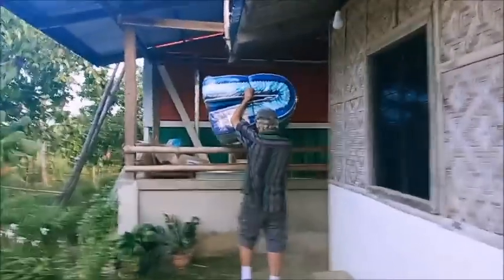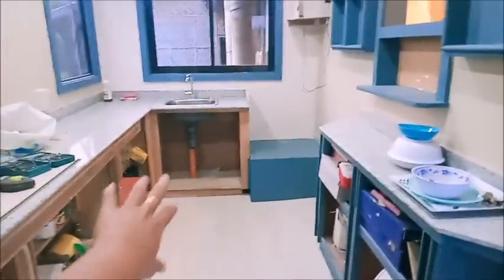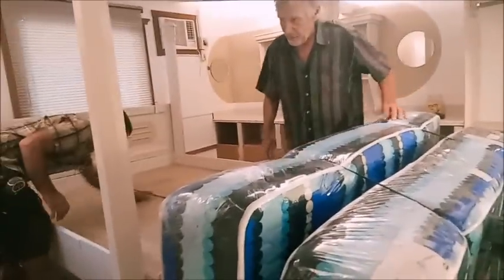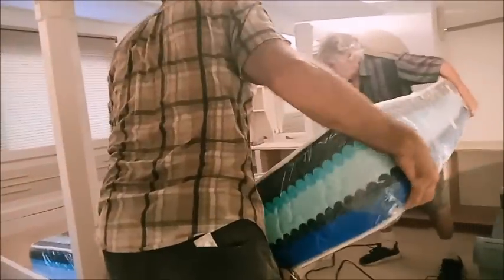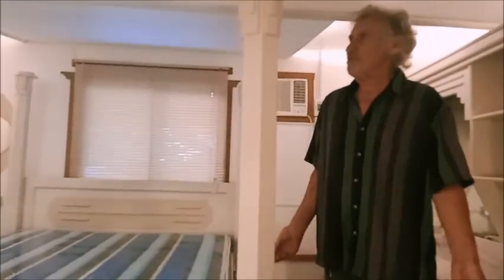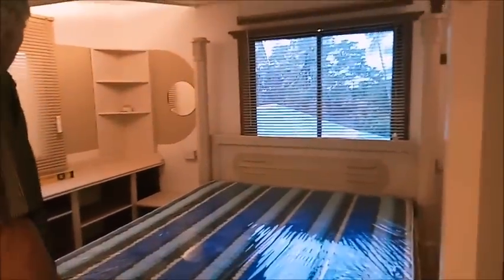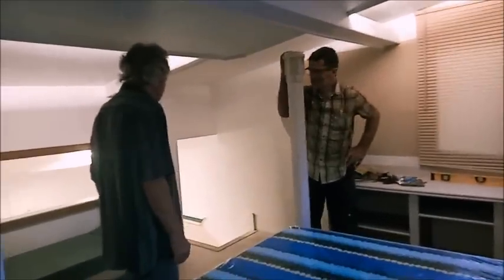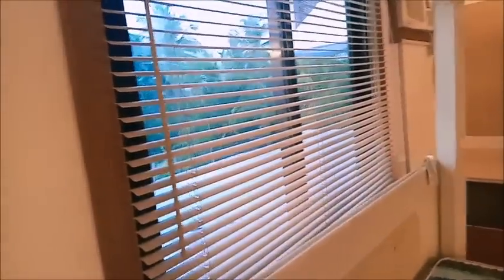SHOCKING LOOK OF OUR FINISH BEDROOM WITH MATTRESS AND WINDOW BLINDS